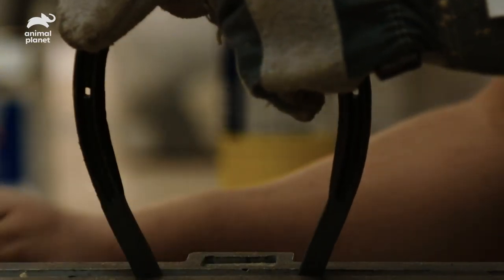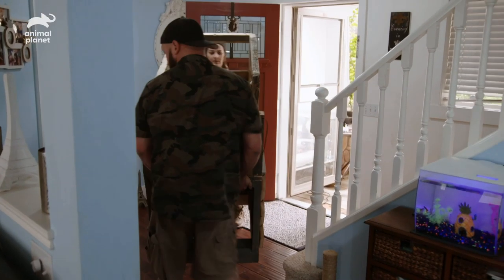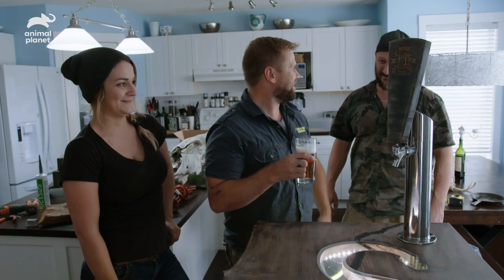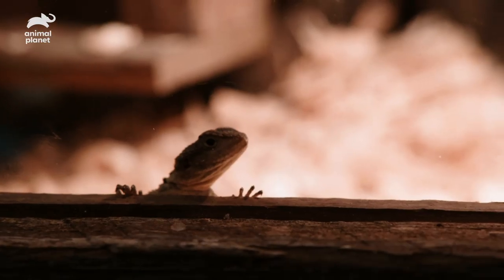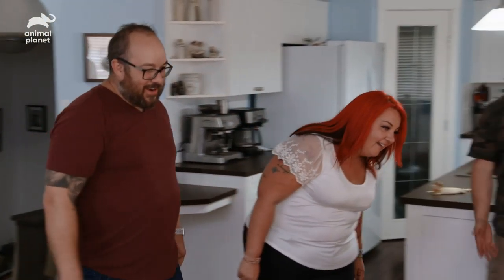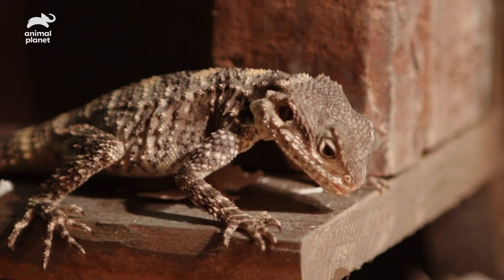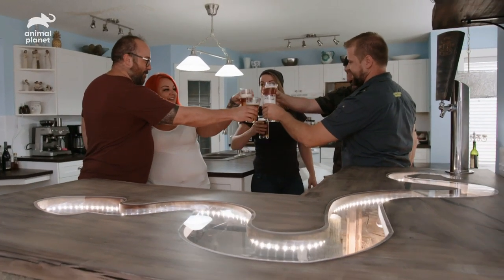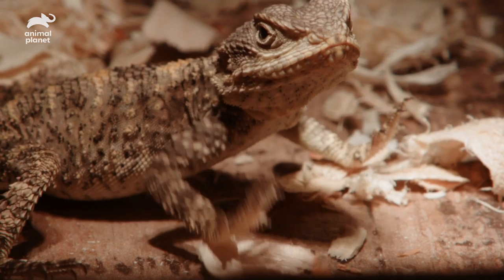Building An Incredible Wild West Enclosure for Painted Agamas | Scaled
Greg and Lucas visit the Moorehouse family who want an Old West saloon-themed enclosure for their first reptile.